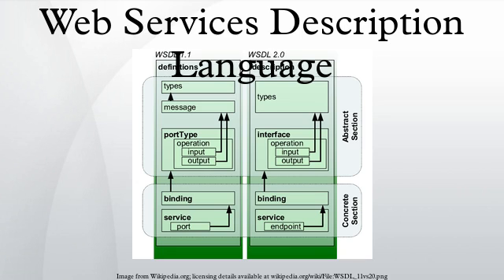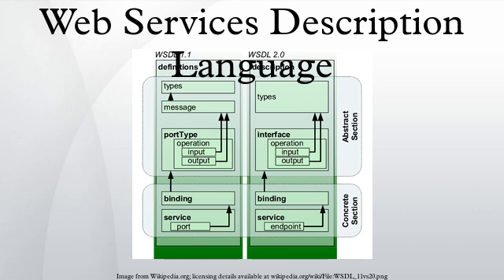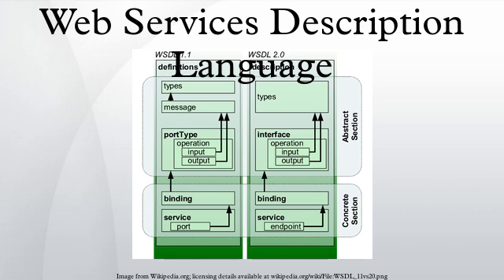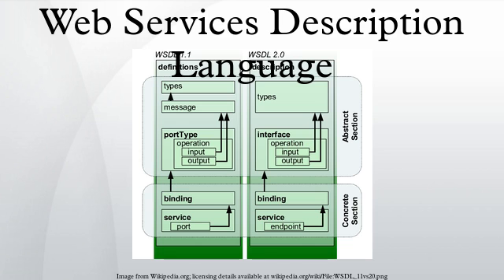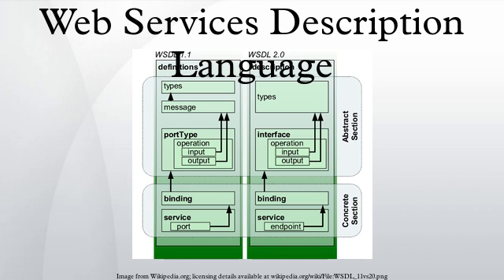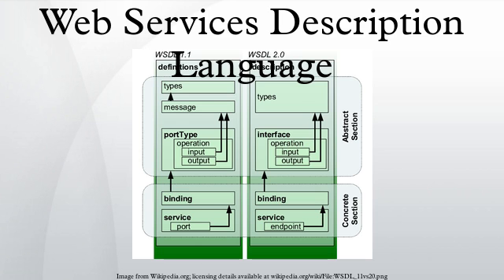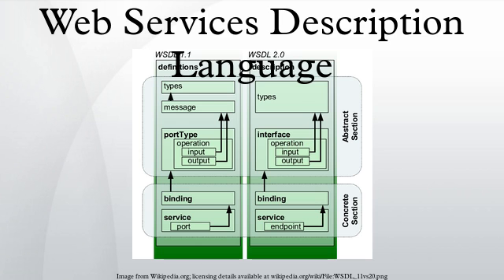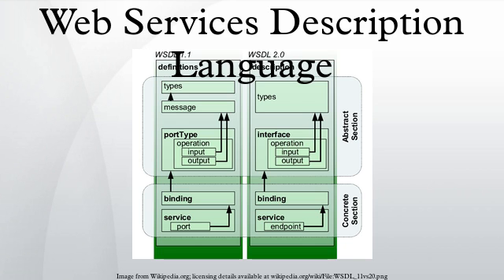Web Services Description Language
The Web Services Description Language (WSDL pronounced "wiz'-dul") is an XML-based interface definition language that is used for describing the functionality offered by a web service. The acronym is also used for any specific WSDL description of a web service (also referred to as a WSDL file), which provides a machine-readable description of how the service can be called, what parameters it expects, and what data structures it returns. It thus serves a purpose that corresponds roughly to that of a method signature in a programming language.
The current version of WSDL is WSDL 2.0. The meaning of the acronym has changed from version 1.1 where the D stood for Definition.